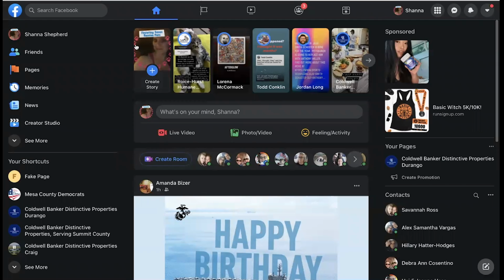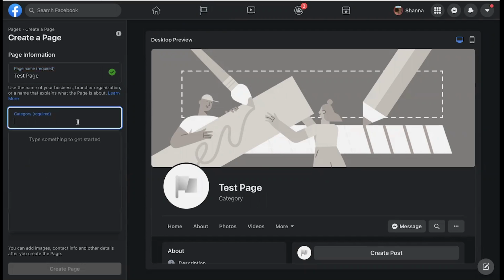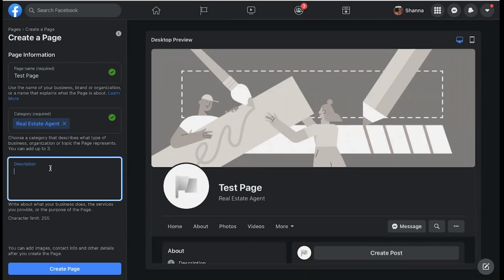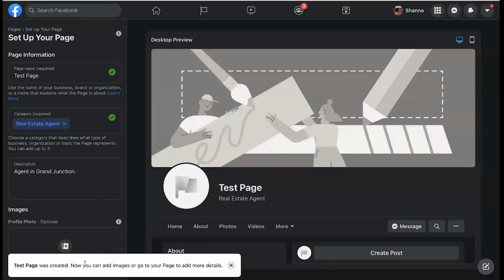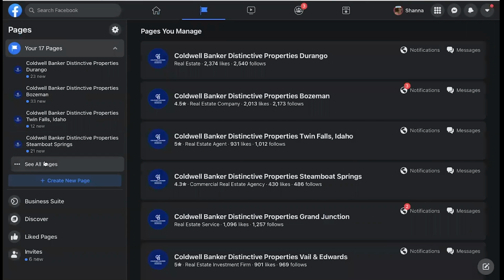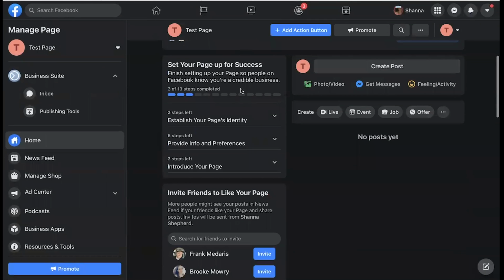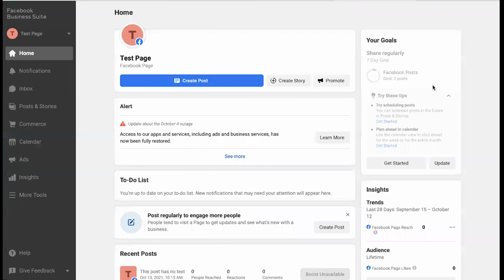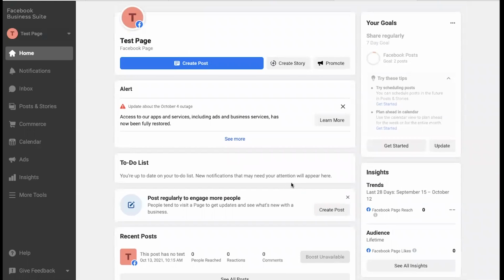Creating a Facebook Business Page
Use this video to create your Facebook Business Page.